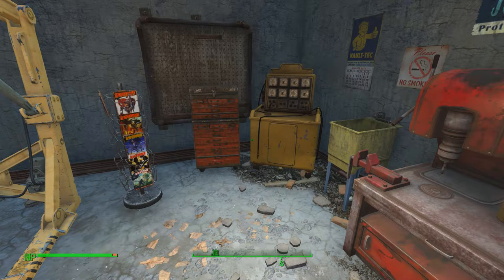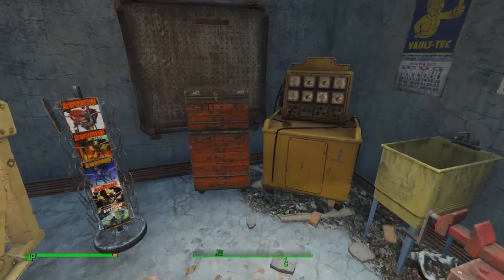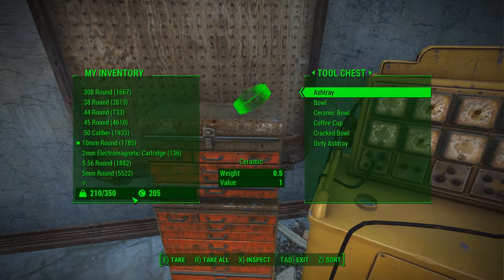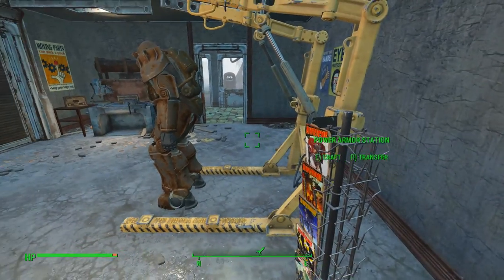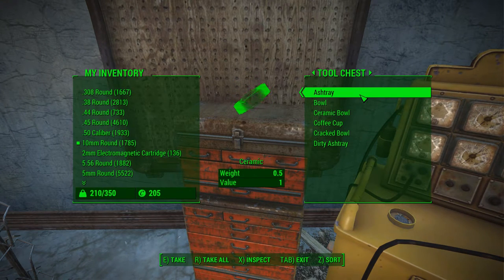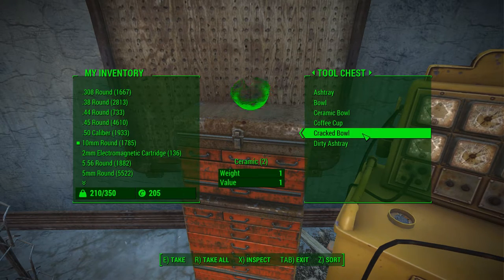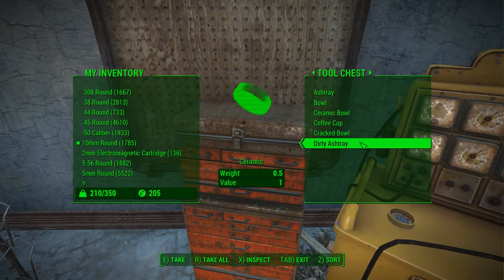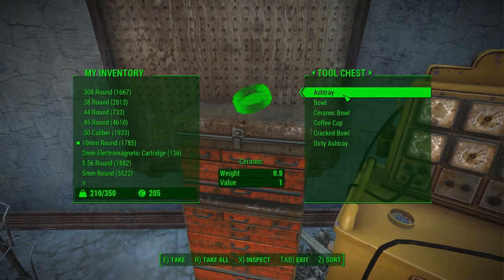Fallout 4 Treasures of the Lost World 2 (Crafting - Ceramic)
Treasures of the Lost World 2: Sources of Ceramic from the office and home.

This video series takes a look at the common, every day items of the pre-War world that have become treasures over time. These "treasures" have taken on new meaning, less for their original purpose, and more for the wealth inside... the crafting components a Wanderer needs to survive the Commonwealth Wasteland.

These items aren't the only source of these components, but represent a featured selection for the series, a series that will become more and more comprehensive over time.